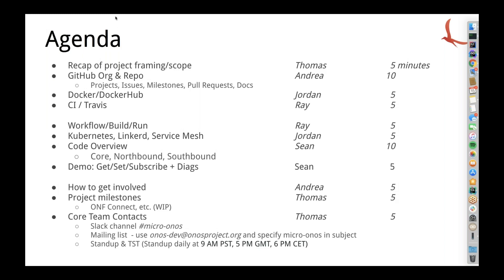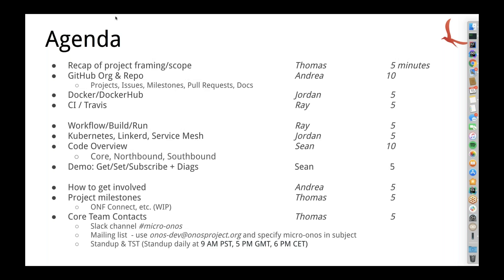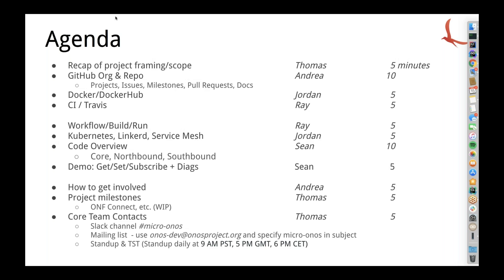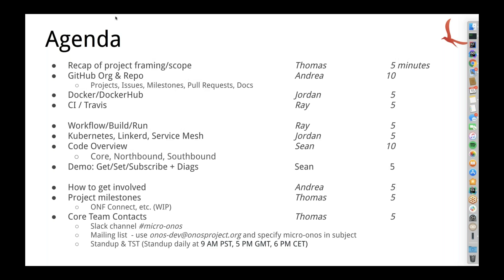2019-05-15 ONOS Technical Steering Meeting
µONOS Project Update and Demo (Andrea, Sean, Jordan, Ray, Thomas)

The core team provides a project update and a series of demos showing the newly established process, GitHub repo and related tools.

An initial bare-bones demo of the onos-config system is also
be shown.